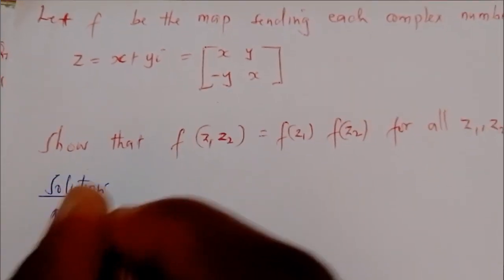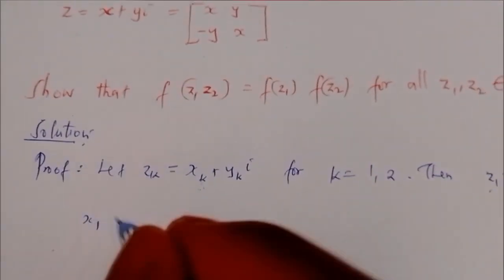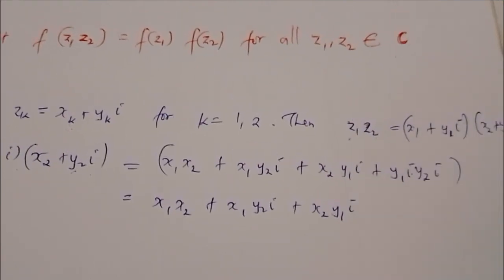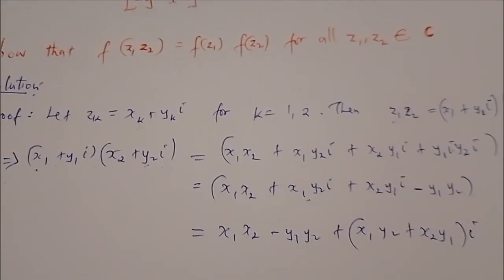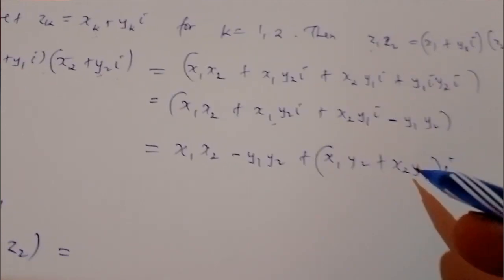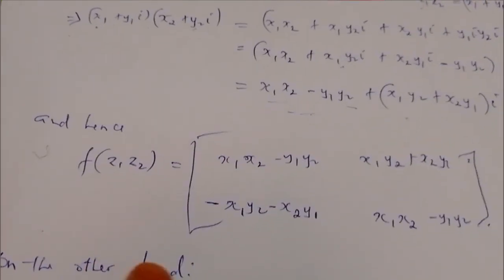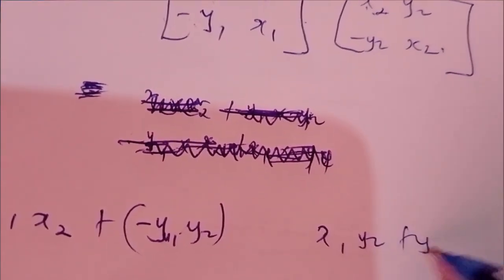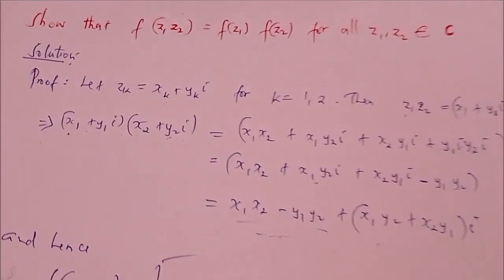show that f(z1z2) = f(z1) f(z2) ;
simplest technique to show that f(z1z2) = f(z1) f(z2)